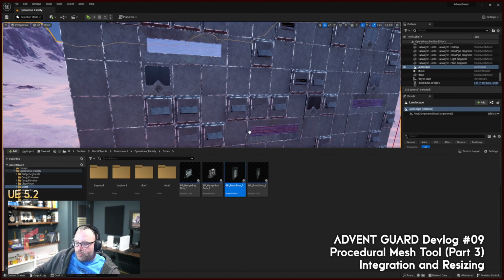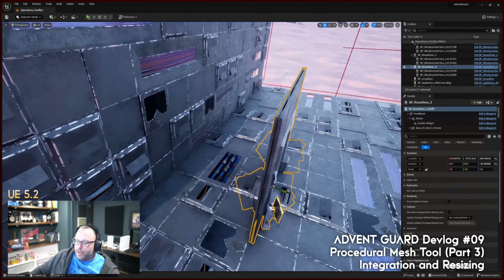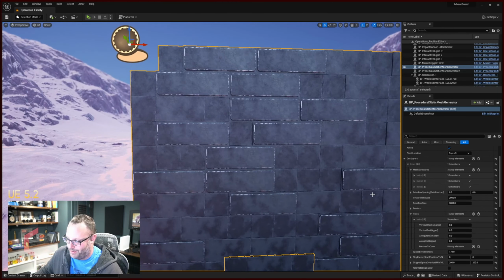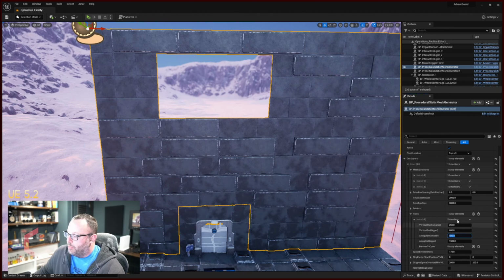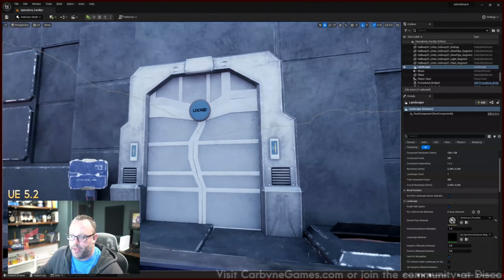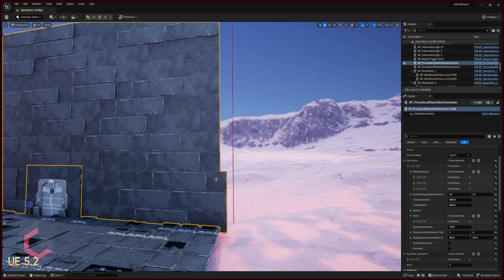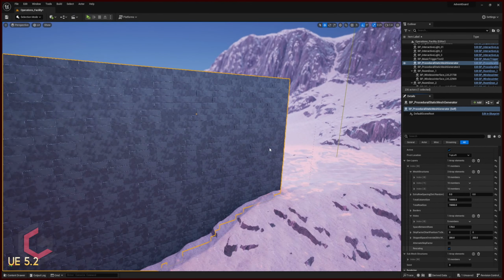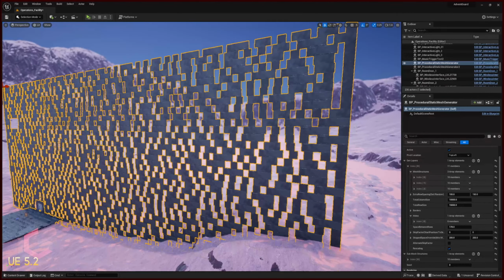Procedural Mesh Tool (Part 3 Integration & Resizing) | Advent Guard Devlog #09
In this Devlog we finishing exploring the procedural mesh tool we created for internal environments. We will talk about how to handle holes in the walls and resizing for the perfect fit!

0:00 Hunger Intro
0:14 PCG Tool Part 3 Intro
0:47 Let's Build a Wall
4:07 Let's Make a Hole
7:08 Let's Test our Hole in Game
7:22 Resizing
11:10 Outro